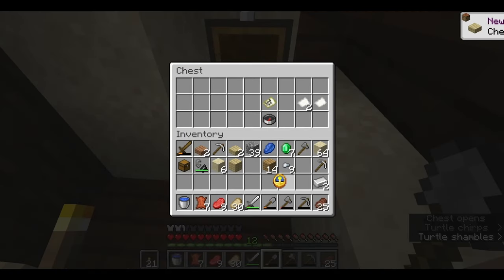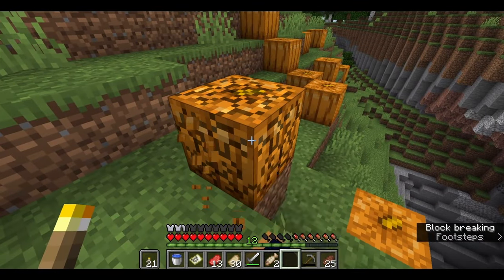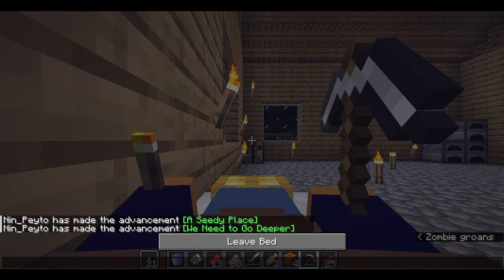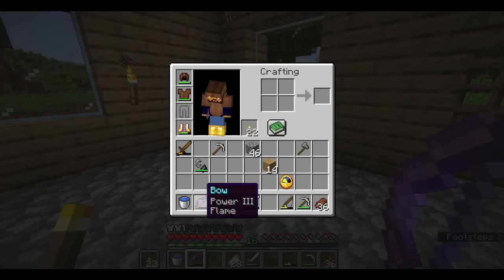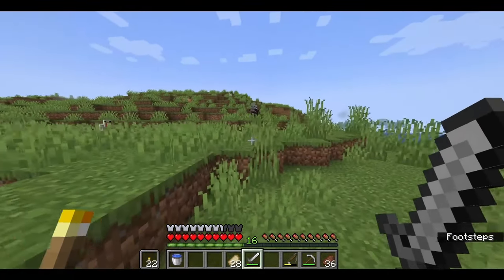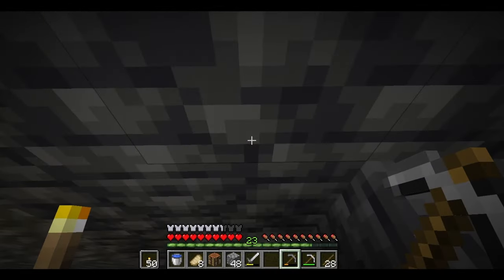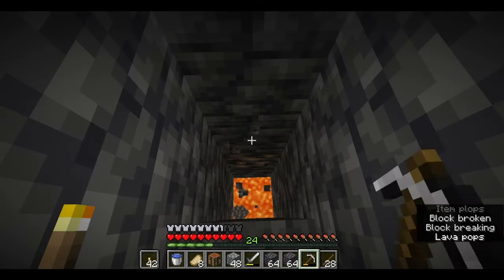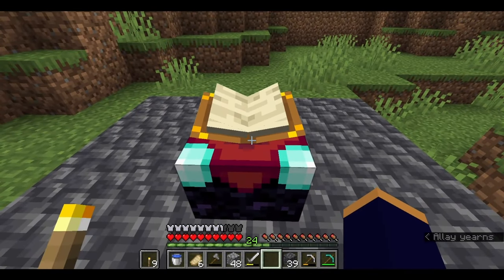Making Some Progress! | Minecraft 1.20 - Part 2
Minecraft 1.20 - Part 2 | Making Some Progress
Tap the like button if you enjoy the video!! :D

In this episode, we make a lot of progress (although most of it wasn't anticipated). I discovered this seed has some rarities to it that I've infrequently encountered in my Minecraft experience. Watch to find out!

0:00 - Intro
0:23 - Starting A Farm
3:31 - First Iron
4:54 - Basic Protection
5:40 - Treasure!
6:42 - Pumpkins & Peril
8:44 - Awkward Encounter
10:02 - The Siege
13:08 - Little Blue Guys
14:46 - Back to the Mines!
16:29 - Diamonds!
18:45 - Rainy Encounters
20:43 - Hi Neighbor!
22:27 - Outro

Video Game Music Included:
Koji Kondo - Open Treasure Box (The Legend of Zelda: Ocarina of Time - 1998)